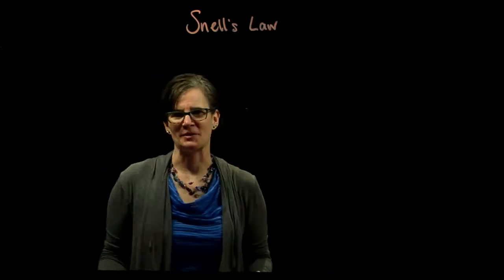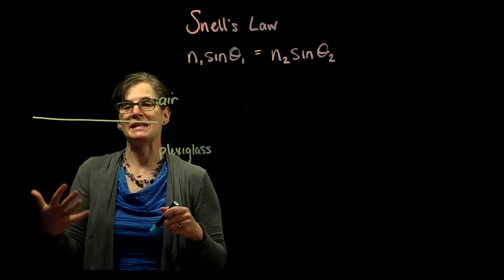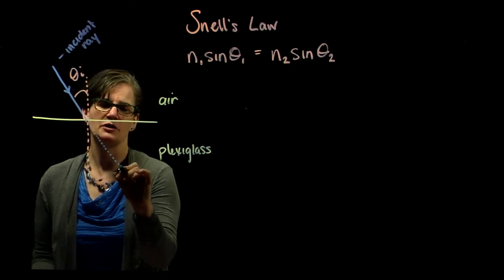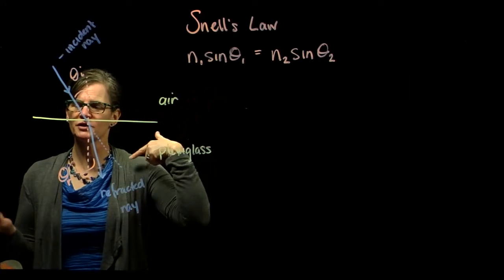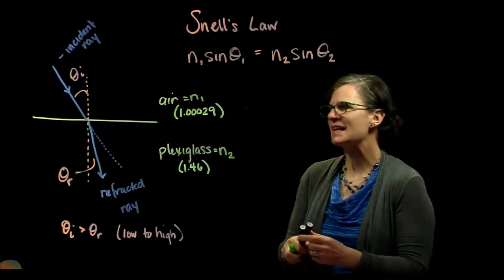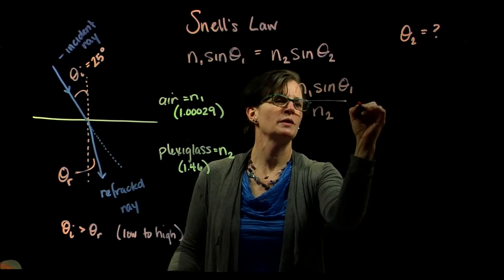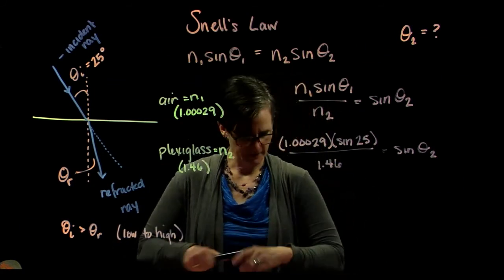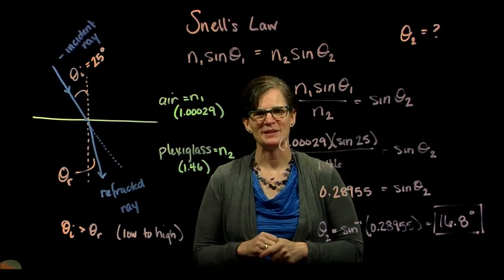Introduction to Snell's Law Mini Lecture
This video introduces Snell's Law and uses it in an example.